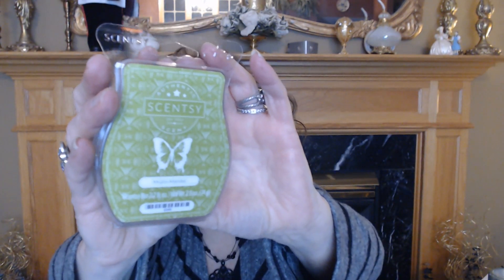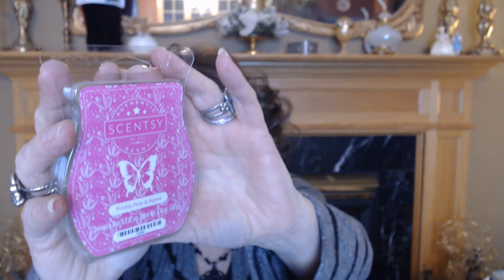Check out my New Scentsy Warmers and Fragrances!!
http:// WickedWicklessMA.com/

rana_duff

xoxo
nancy